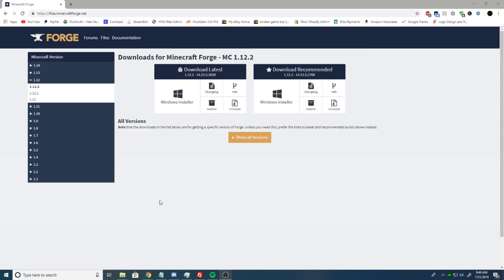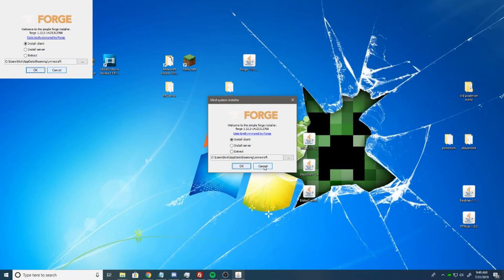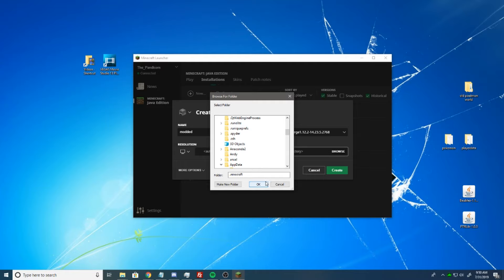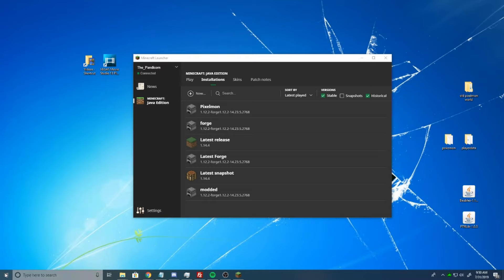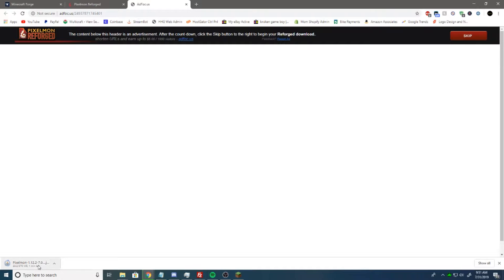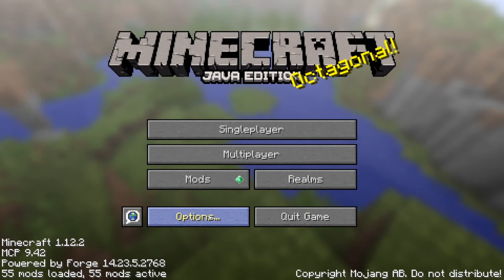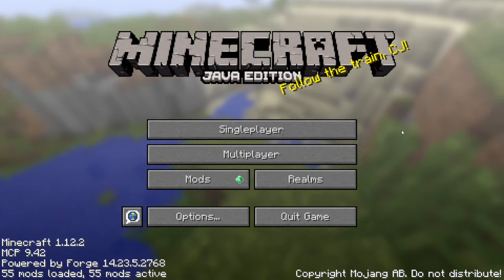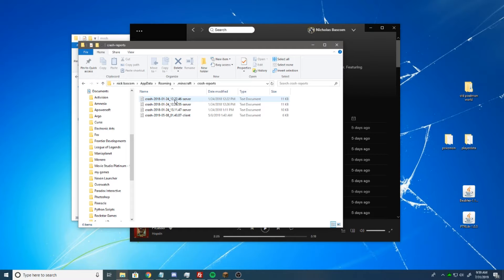How To Install Mods | Minecraft | Pixelmon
MINECRAFT SERVER HOST!
Shockbyte (Save 50% with code EXPERIENCE2019)